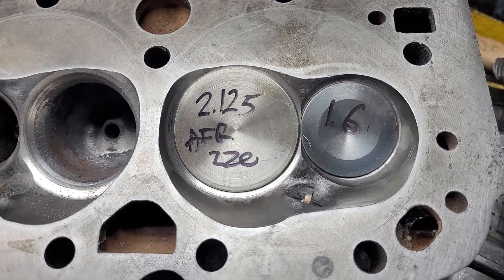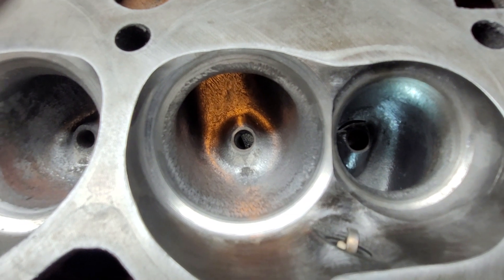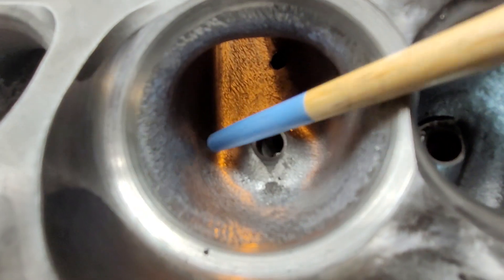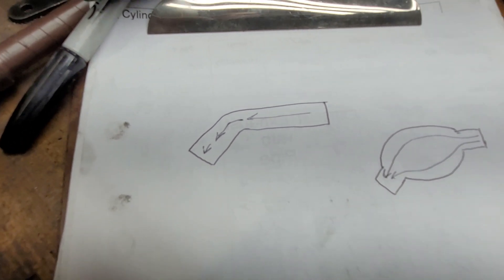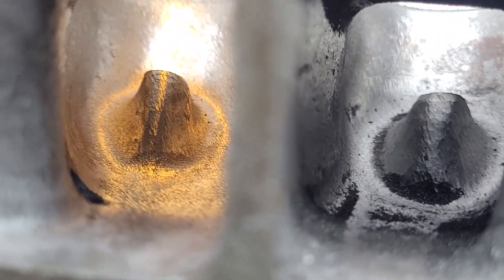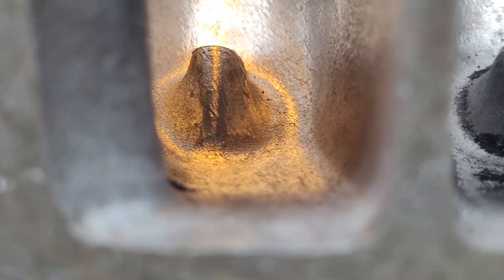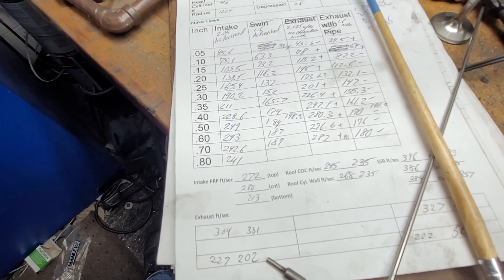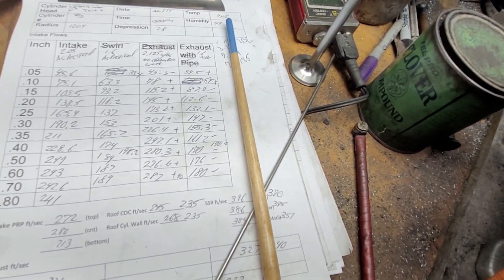Ported World Sportsman 2's cylinder heads. First cut flows with oversized intake valve.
Comment on why you think the exhaust flows went down. Thanks!